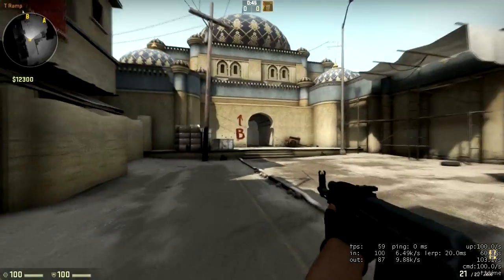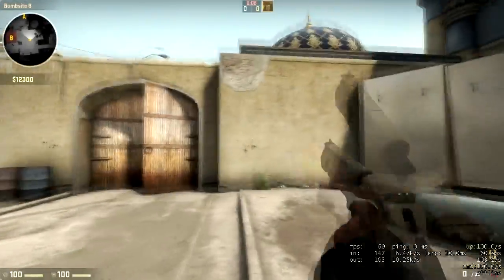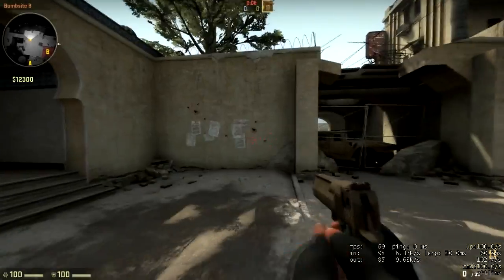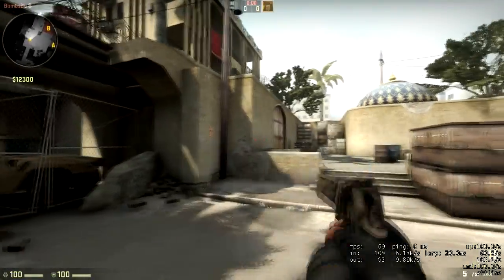Sidestep Shooting CSGO Tutorial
Counter-Strike: Global Offensive 101 Tutorial Series.  Sidestep Shooting / Strafe Shooting.

Sidestep shooting is basically strafing back and forth, where when you decide to strafe back in the other direction there is a small period of time where your shots are accurate, making you both difficult to shoot and deadly.